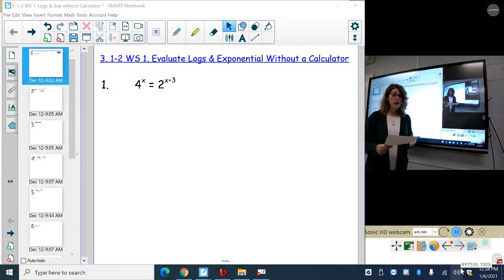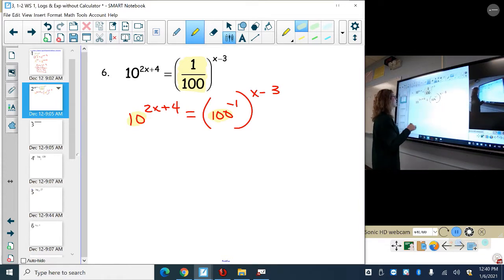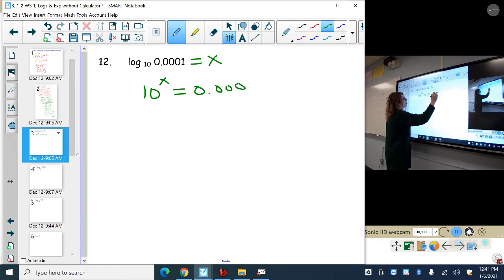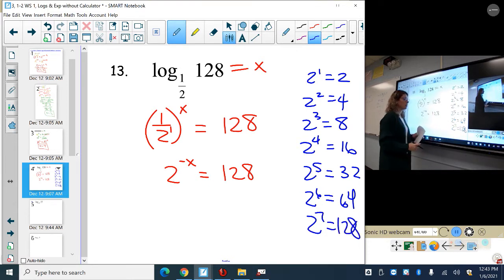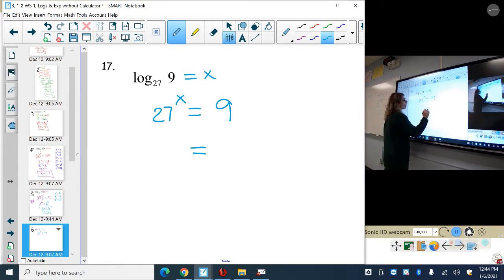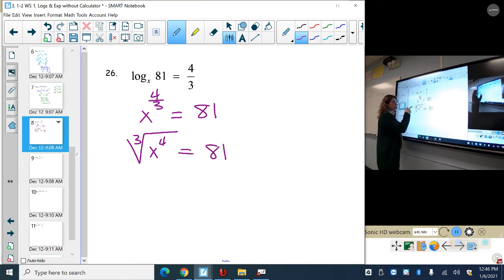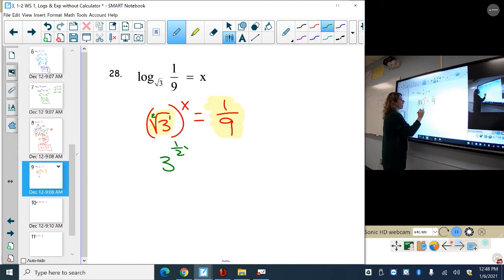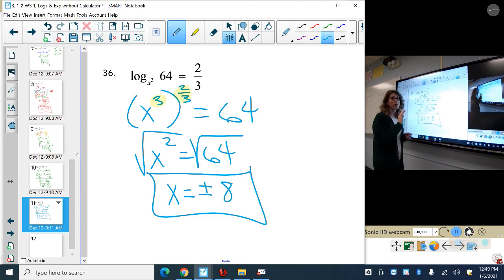3, 1-2 WS 1, Evaluation of Exponential & Logs without a Calculator